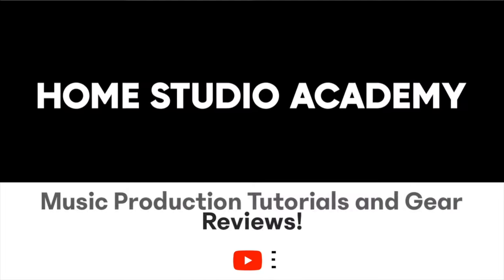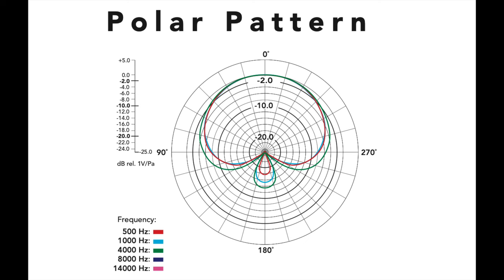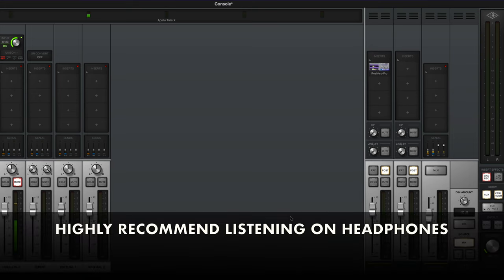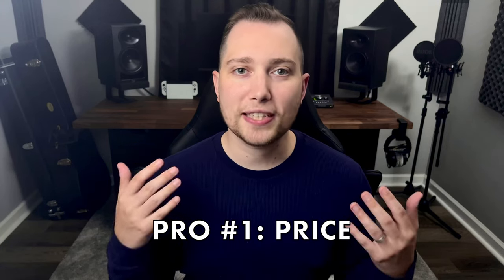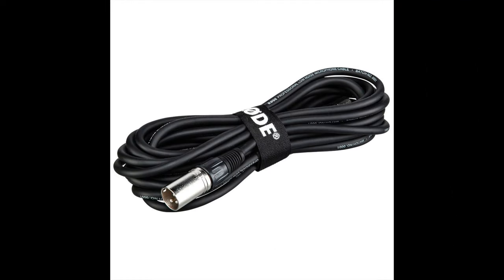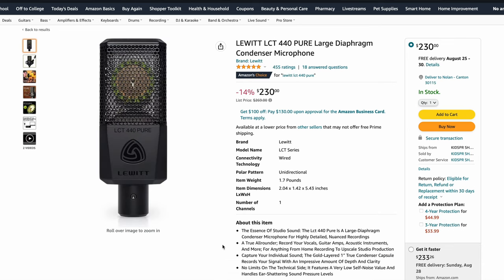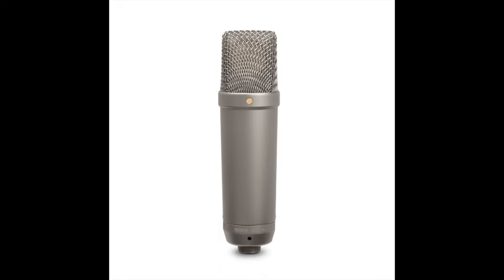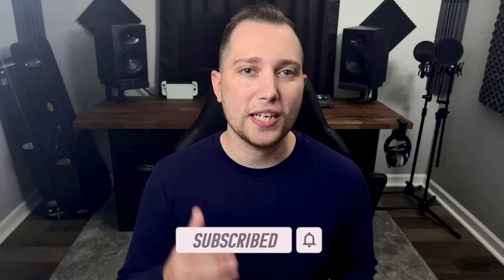RODE NT1 REVIEW: BEST MIC UNDER $250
In this video I’ll be doing a review of the Rode NT1 condenser microphone.

⏰ TIMESTAMPS ⏰
0:00 - INTRO
0:19 - OVERVIEW
0:31 - PRICE
0:44 - WHAT COMES IN THE BOX
0:52 - SPECS
1:17 - SOUND SAMPLES
3:17 - PROS AND CONS
4:33 - RODE NT1 OR RODE NT1A?
5:02 - WHO IS THIS MIC FOR?

Welcome to the Home Studio Academy! My name is Nolan Freitas and my goal is to help you build your own home studio and teach you how to create professional sounding recording at home.